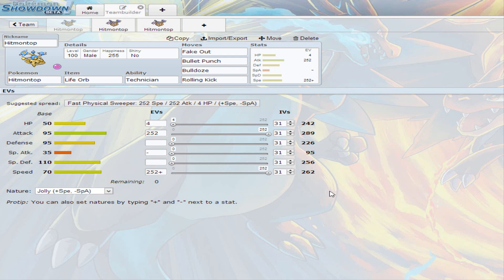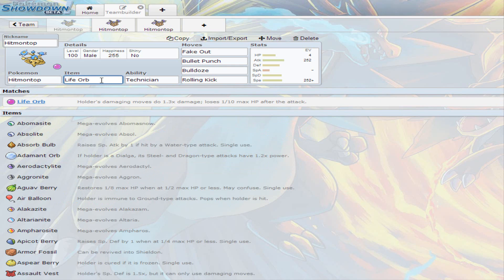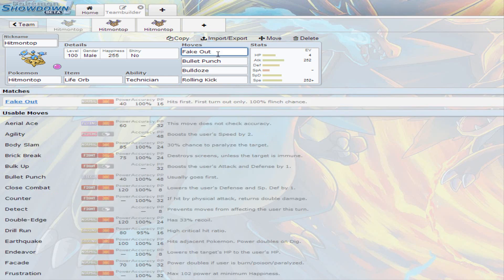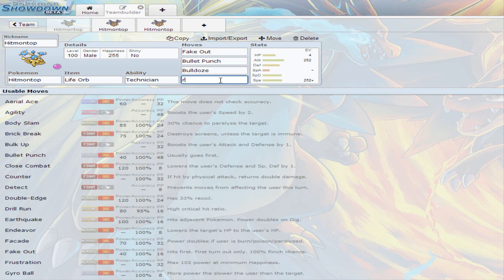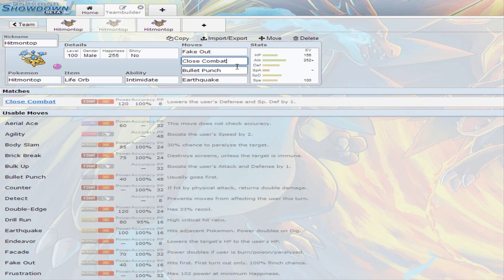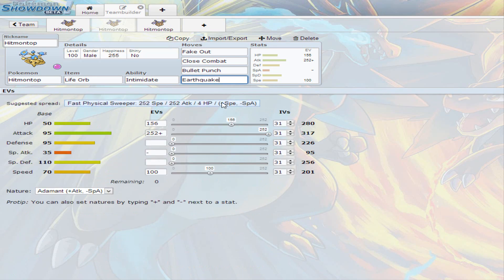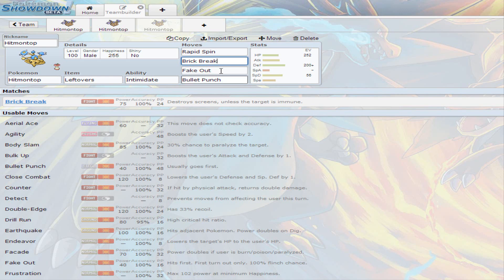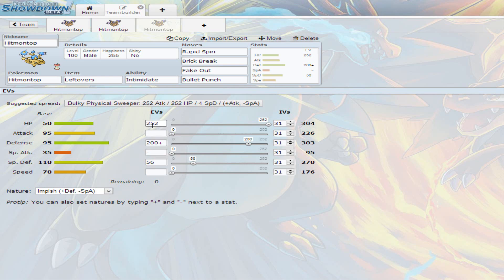How to use Hitmontop ORAS